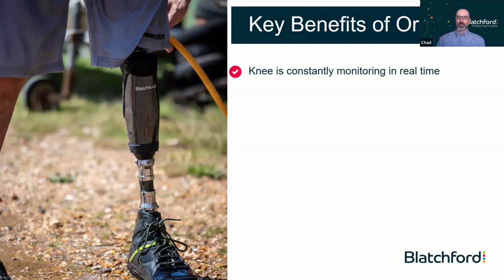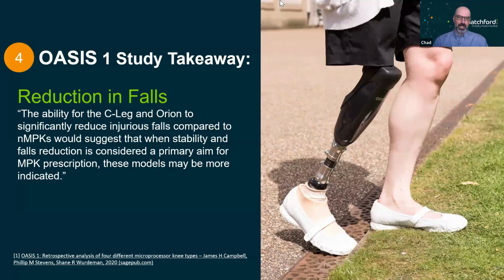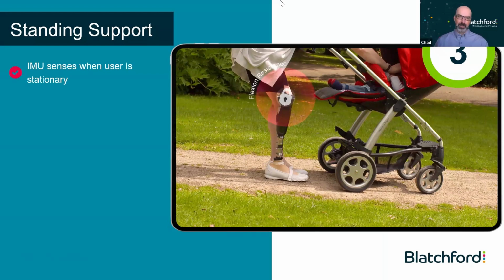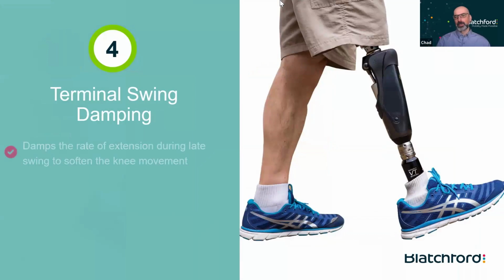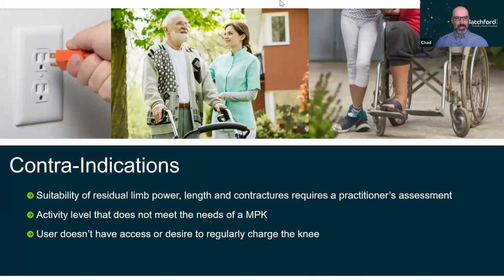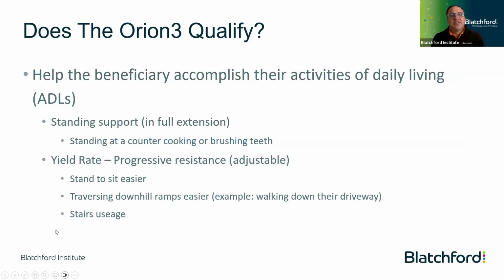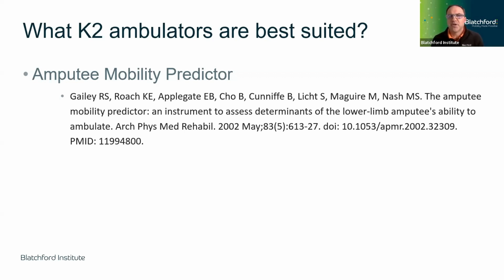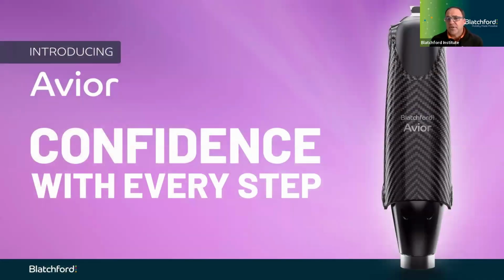US Webinar | Orion3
Discover the Orion3 Microprocessor Knee for K2 patients with hosts Mike Magee and Chad O'Connor. This webinar explores the innovative design, advanced technology, and key benefits that make our Orion3 a breakthrough in stability and confidence for lower-mobility users. Learn how it enhances safety, adaptability, and everyday independence.

Want to learn more?